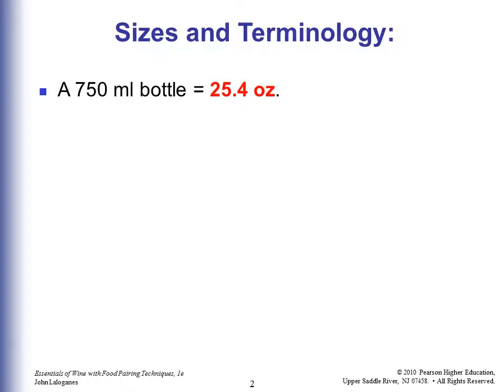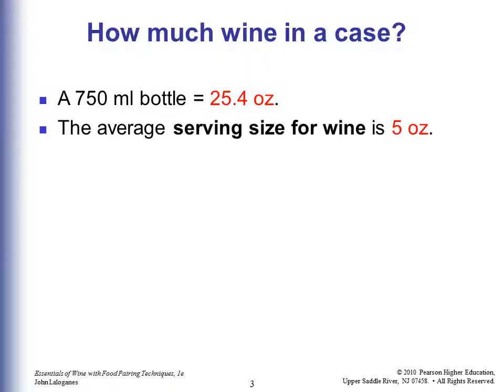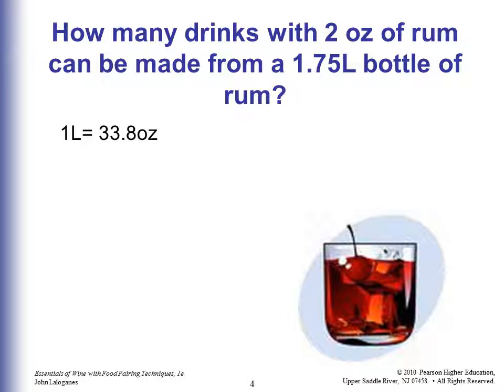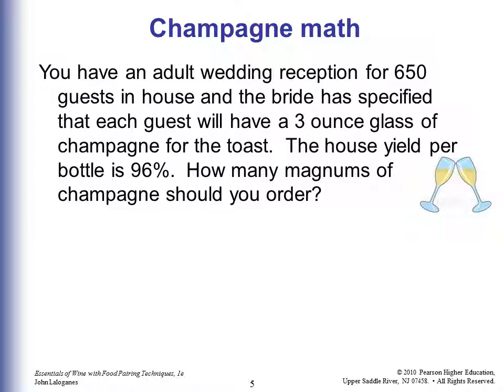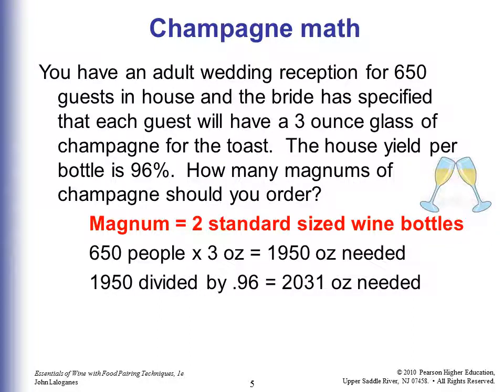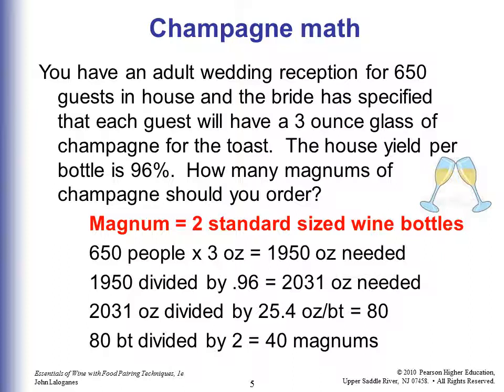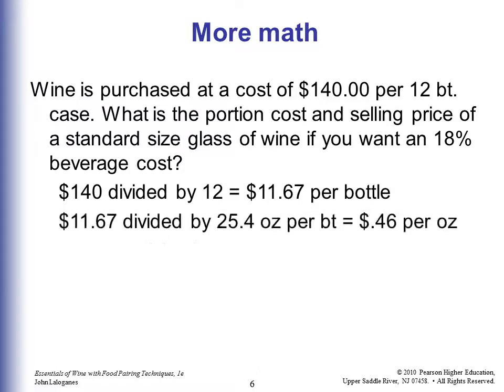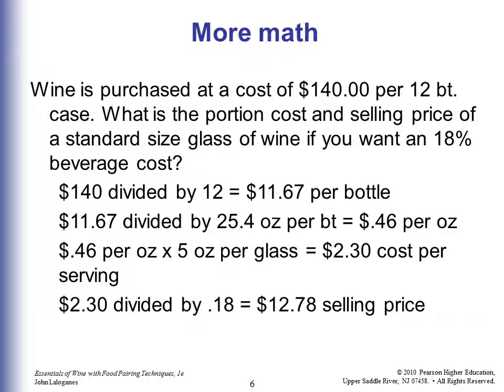Certified Beverage Professional Lecture 2 5